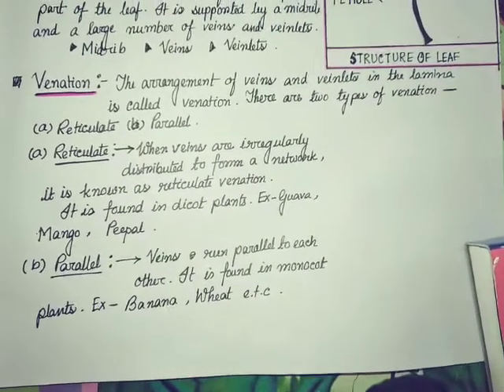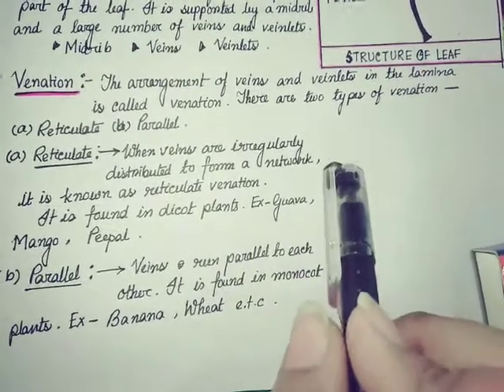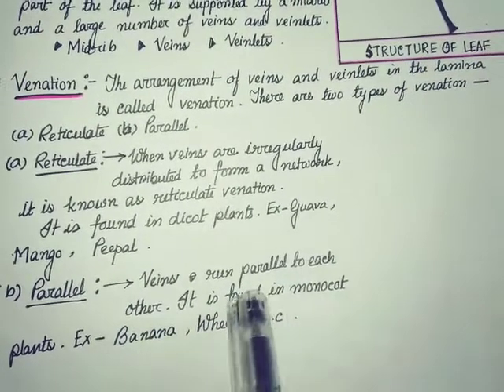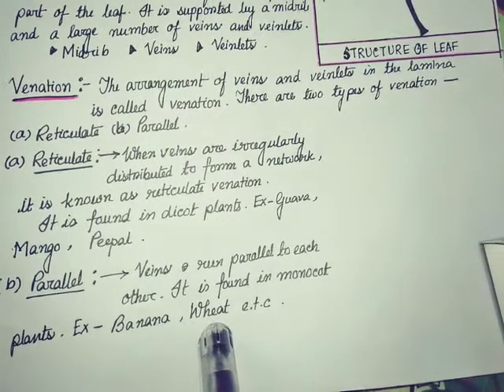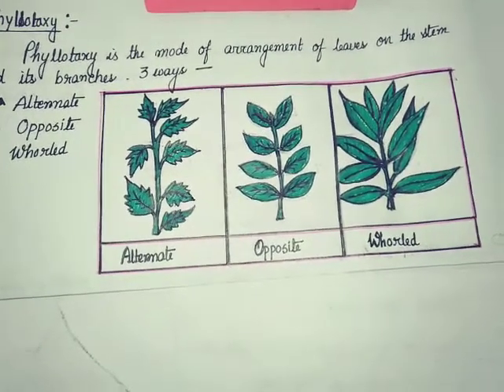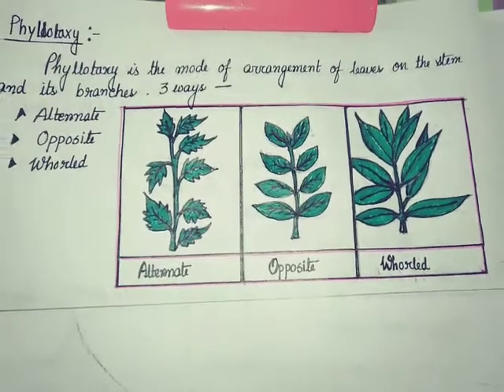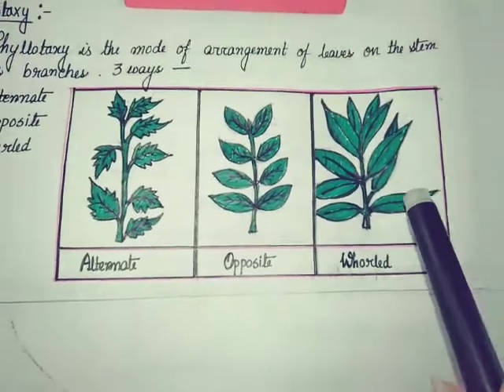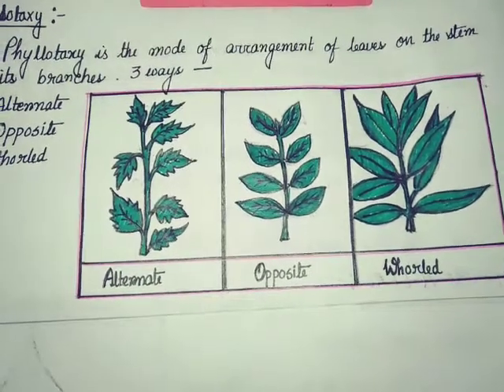Venation and Phyllotaxy